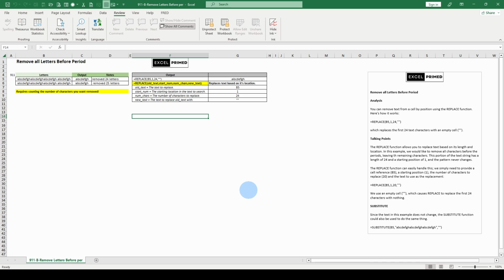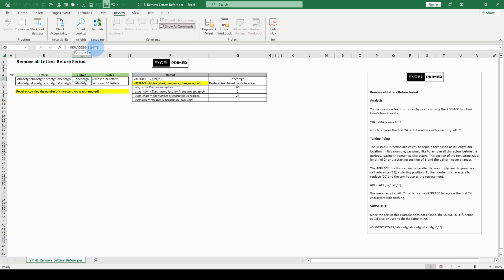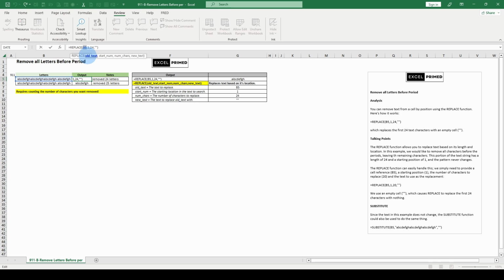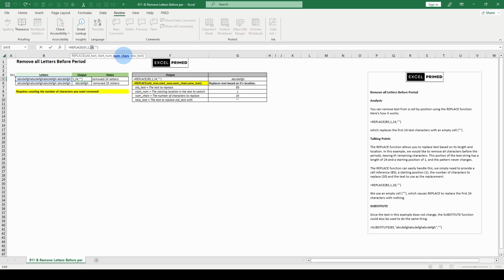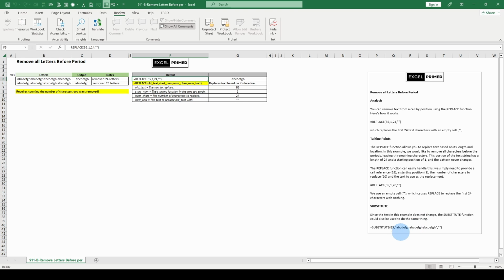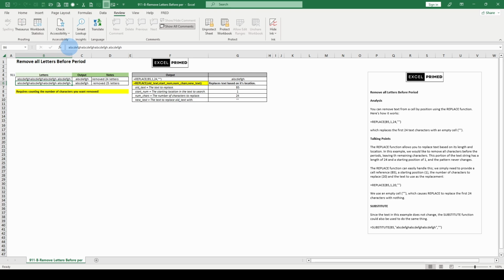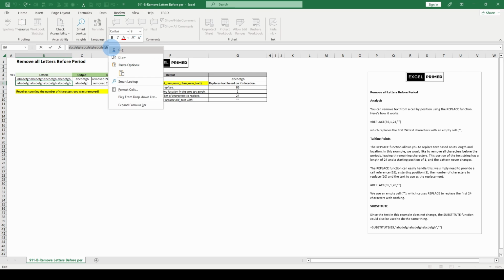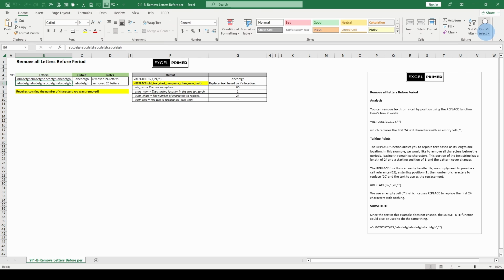How Do I Delete Everything Before A Dot In Excel?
Ever spent hours cleaning up messy Excel data? Learn how to instantly remove unwanted text before periods using two powerful functions.

This Excel video teaches how to use the REPLACE function to remove text characters before periods in cells.

The function can replace text based on length and location, allowing for easy removal of specific characters. An empty cell is used as the replacement to remove the characters.

Alternatively, the SUBSTITUTE function can be used for the same purpose.